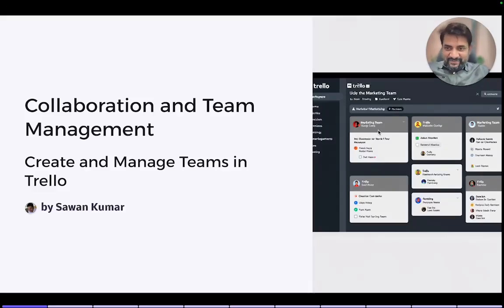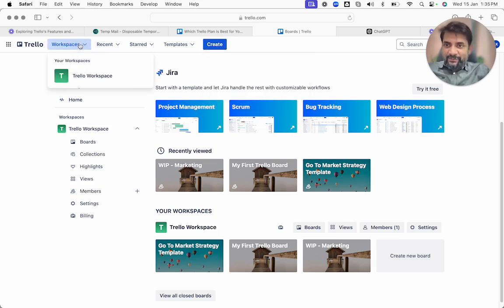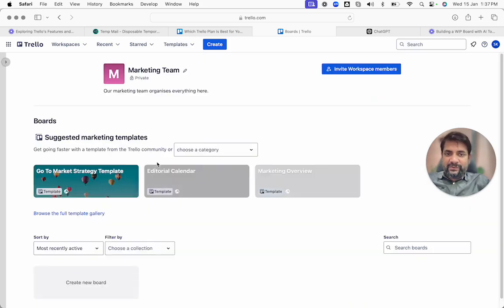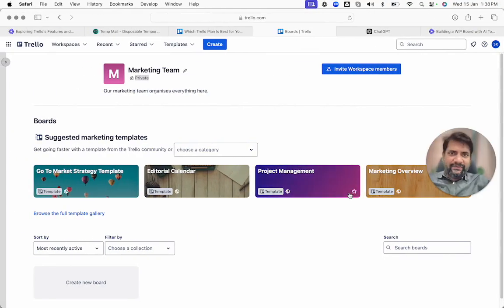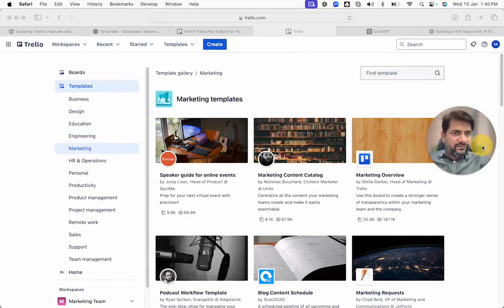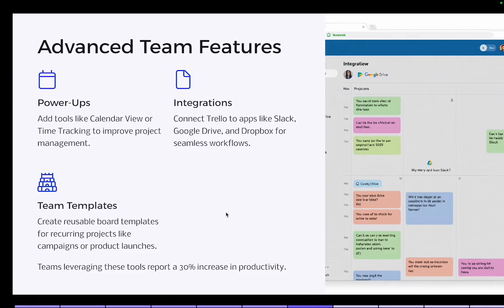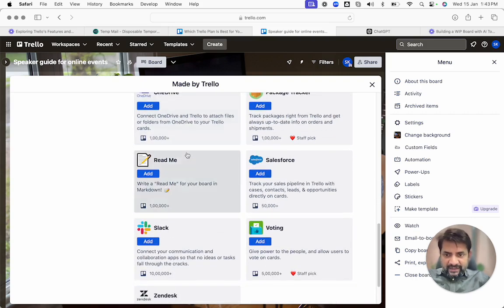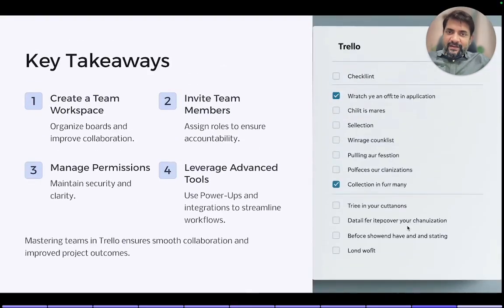How to Manage Teams Like a Pro in Trello (Step-by-Step Guide!)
Want to master team collaboration and project management using Trello? In this video, we’ll walk you through a step-by-step guide on how to effectively manage teams, assign tasks, track progress, and boost productivity using Trello’s powerful features.

Whether you're managing a small team or running a large project, Trello makes team management visual, simple, and efficient.
👀 Watch till the end for pro tips & Trello hacks that can save hours of work!